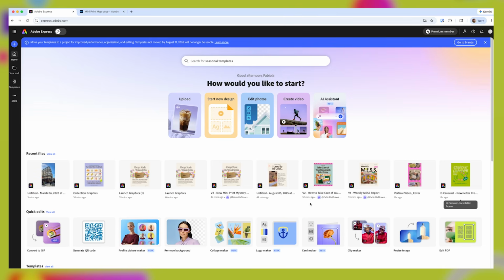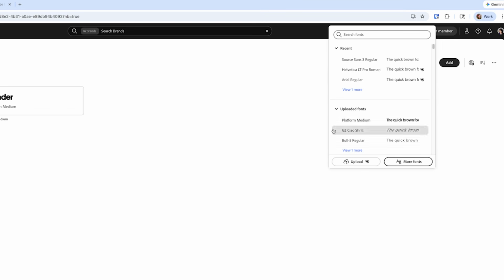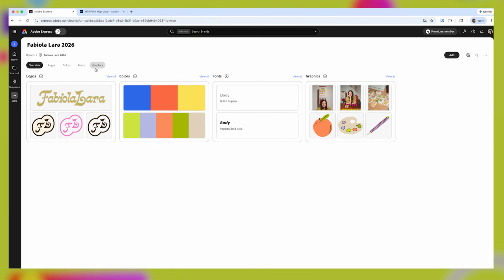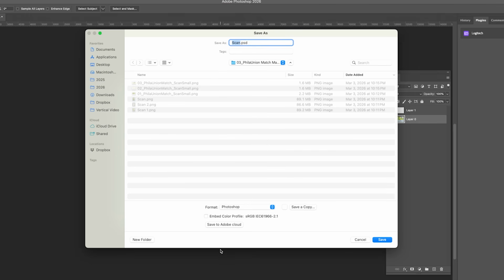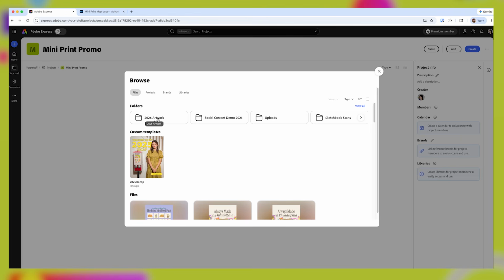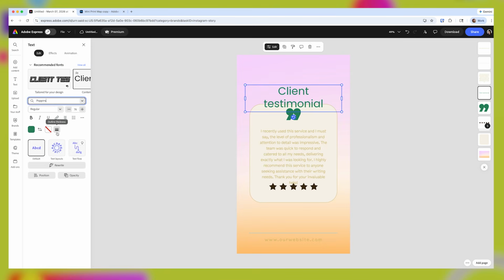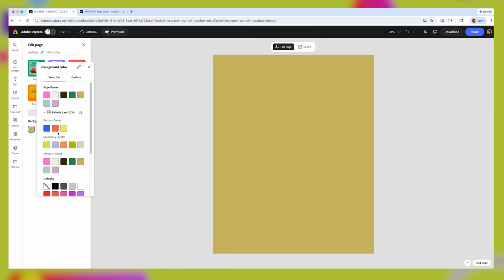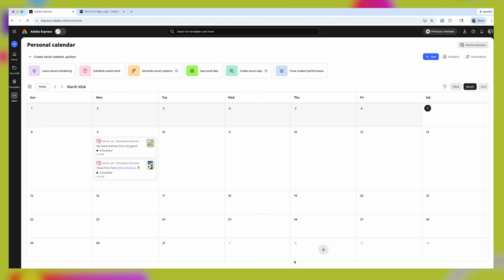Adobe Express: Build a Content Creation System (For Artists & Creators) with Fabiola Lara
EP 02: Build a Content Creation System in Adobe Express (For Artists & Creators)

If you’re starting from scratch every time you create a post, you’re overcomplicating your workflow. In this video, Fabiola Lara shows how to turn Adobe Express into a centralized content creation system—so you can stay organized, work faster, and create consistently.

You’ll learn how to set up your brand with logos, colors, and fonts, organize your files and folders, and build structured projects to manage all of your content in one place. The video also covers how to connect assets from Photoshop and Creative Cloud, so your files stay updated and accessible across your workflow.

From reusable templates to scheduled posts, this system helps you streamline your entire creative process—so you can spend less time organizing and more time creating.

In this tutorial, you’ll learn:

🧠 How to build a content creation system in Adobe Express
🎨 How to set up your brand (logos, colors, fonts)
📁 How to organize files and folders for your workflow
🗂️ How to use projects to manage content
🔗 How to connect assets from Photoshop and Creative Cloud
📄 How to create and reuse templates
✂️ How to remove backgrounds and edit assets in Express
📅 How to schedule posts directly from Adobe Express

Whether you’re an illustrator, designer, or content creator, this workflow can help you:

✔️ Stay organized across all your content
✔️ Save time by reusing templates and assets
✔️ Create consistent branded content
✔️ Manage projects more efficiently
✔️ Build a scalable creative workflow

Chapters
0:18 Creating a Brand
0:45 Uploading Logos & Assets
0:54 Adding Colors
1:07 Uploading Fonts
1:44 Adding Graphics
2:05 Organizing Files & Folders
2:33 Saving Files to Creative Cloud
3:33 Using Projects
4:24 Linking Brand to Projects
4:37 Using Templates
5:24 Creating Reusable Templates
5:40 Creating Content
6:17 Scheduling Posts